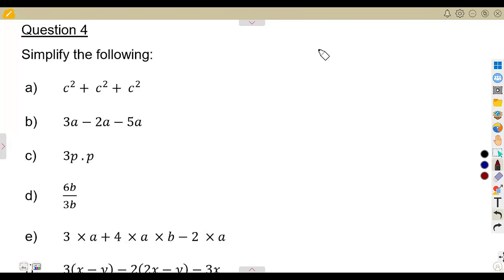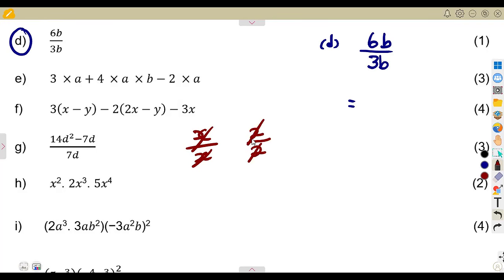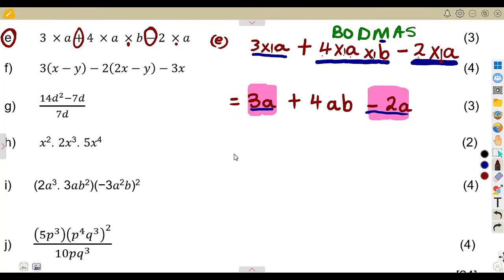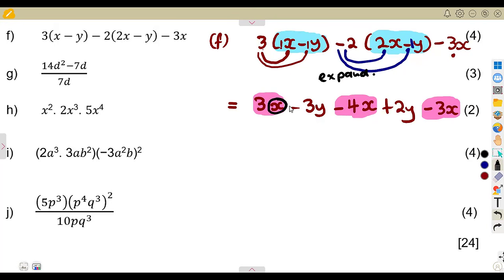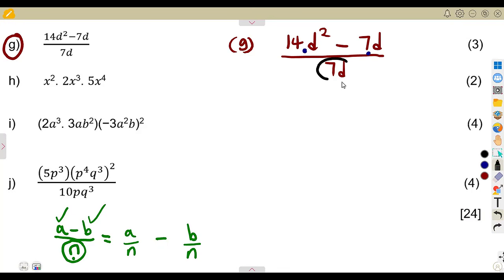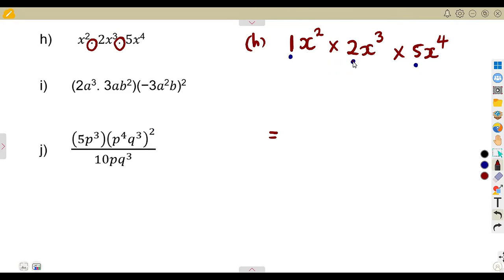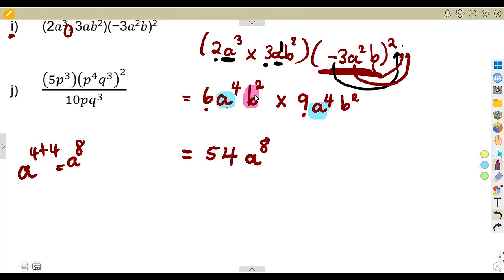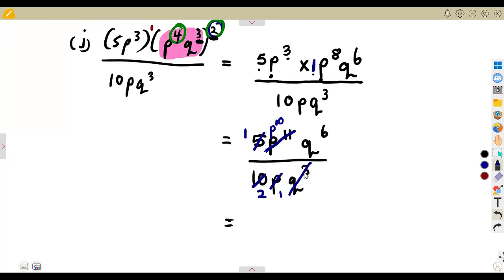Mathematics Grade 8 Term 2 Revision June Exams Paper 1